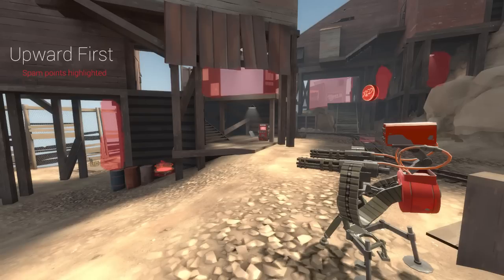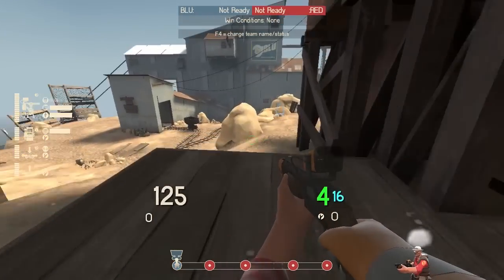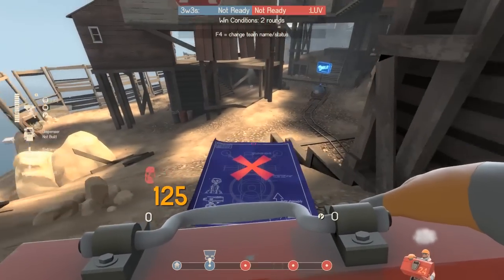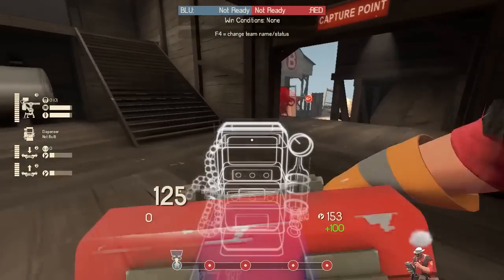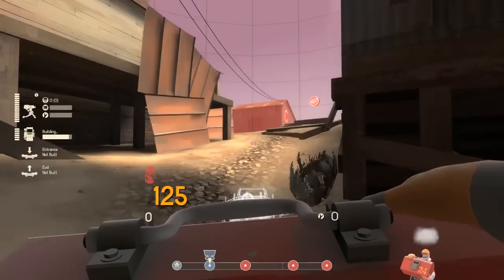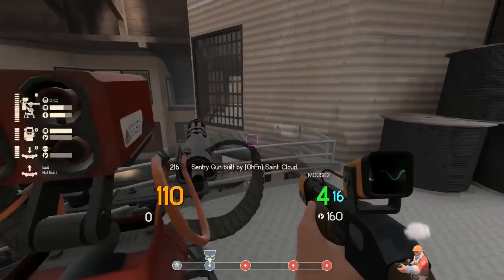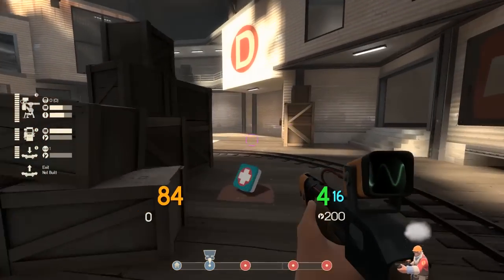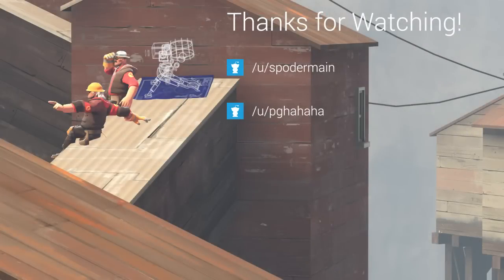[Map] Competitive Engineering 101: Upward Defense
Hey there! I recently joined up with another engie, Spodes, to bring you a series of map tutorials for engineers! Today we're doing upward, and I hope you guys enjoy it!

Also yea, the audio at the beginning got cut off, and little HUD Cloud is a little hyperactive. Whoops!